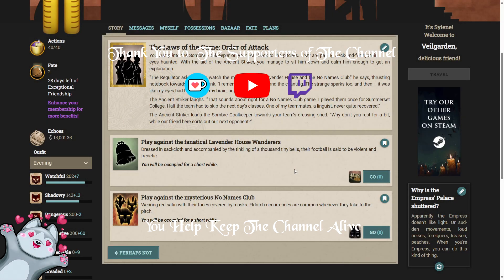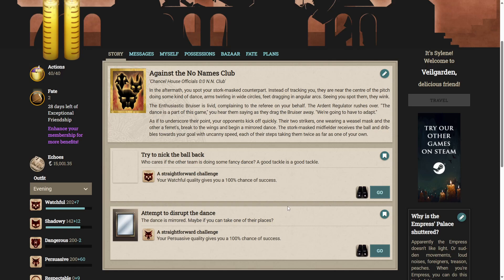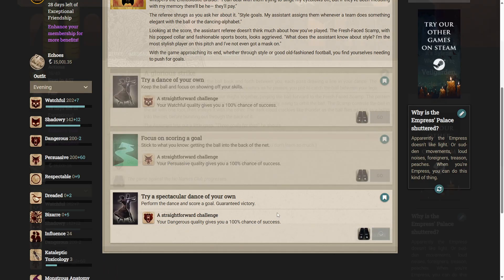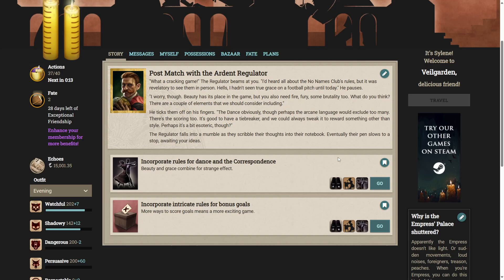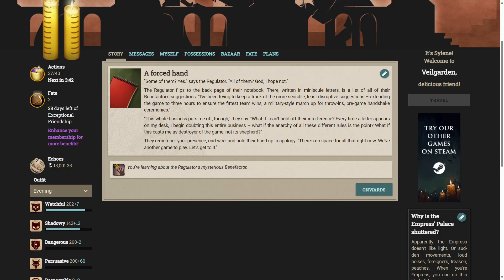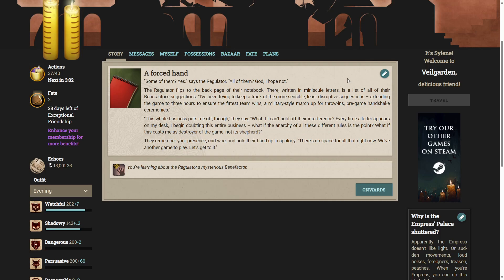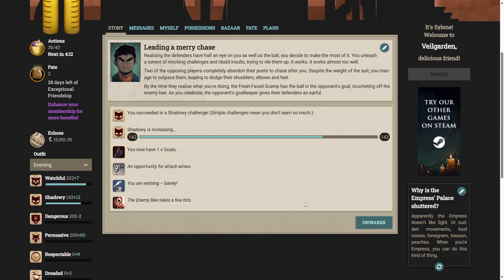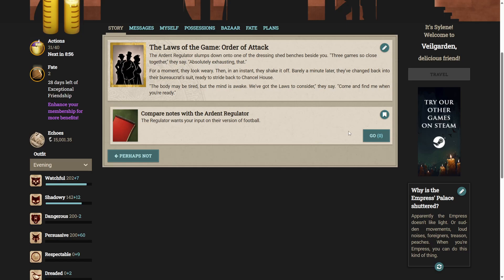Fallen London: The Laws of the Game - Part Two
"The Ardent Regulator is a Ministry Official with a daunting task: cataloguing and codifying the definitive rules of the game of football. But no two teams play exactly the same game. Venderbight United have come equipped with mallets. One of the Lavender House players is wearing a bee costume. And why do the No Names Club wear masks?"